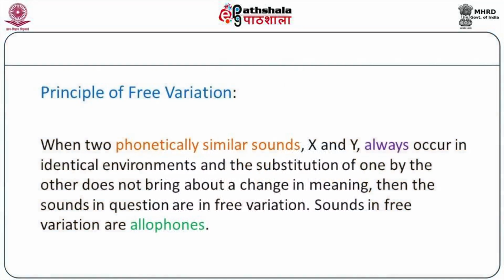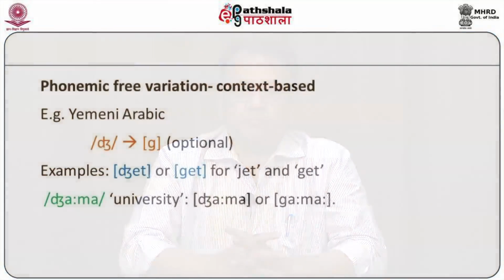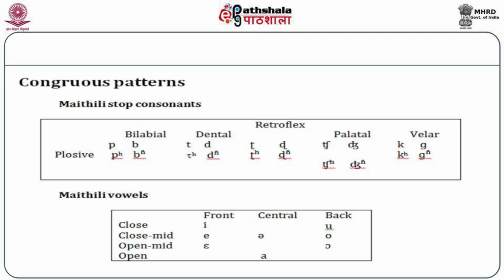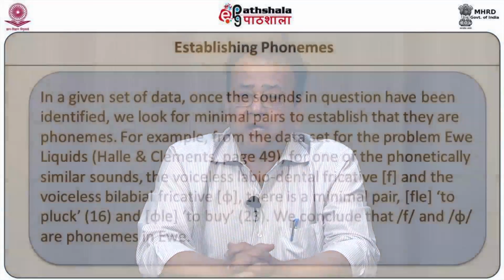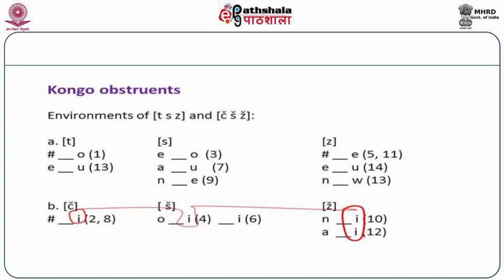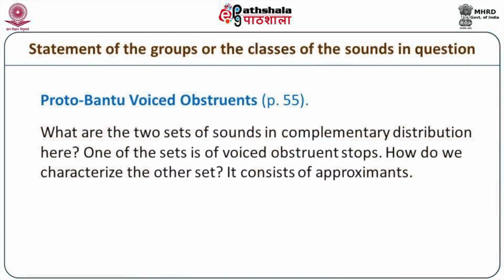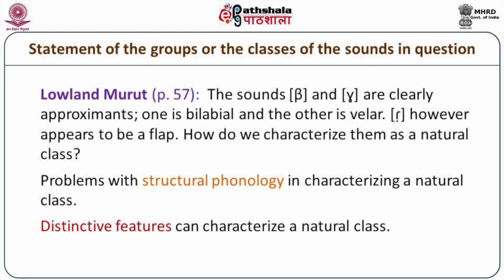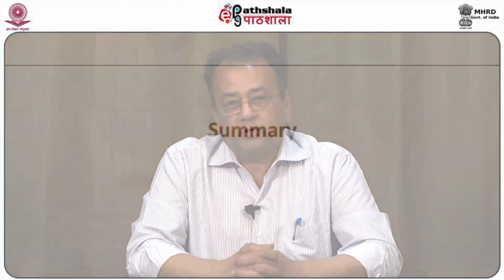EPG LIN P2 M20 Principles of phonemic analysis II